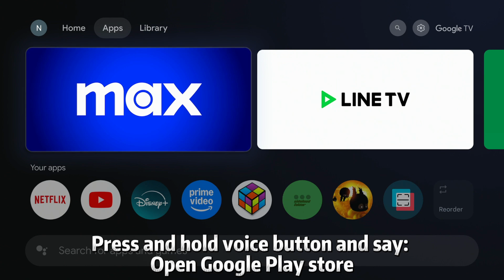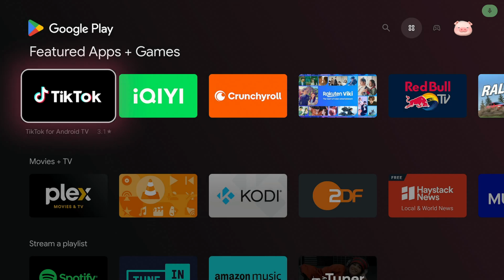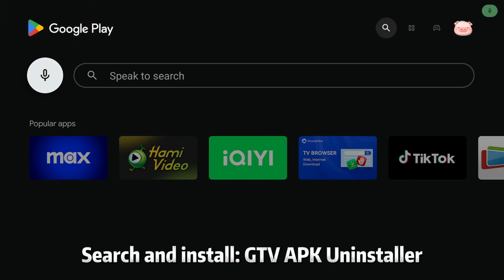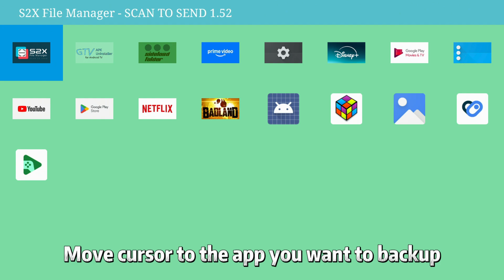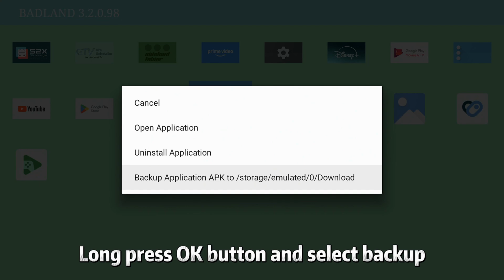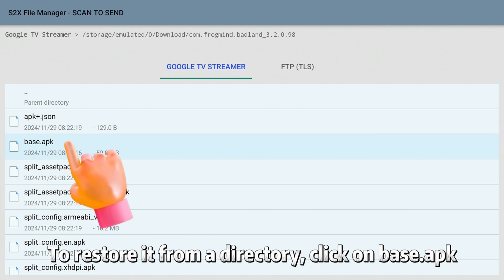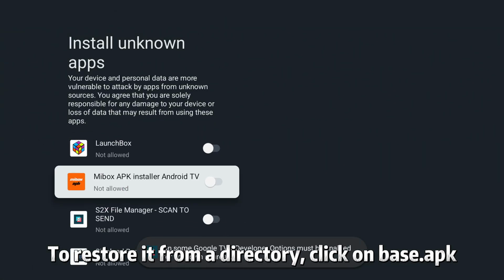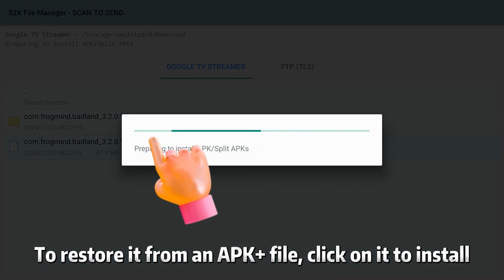How to backup AAB as SPLIT APKs (apks, apkm, apk+) on Google TV or Android TV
How to backup/extract AAB as SPLIT APKs on Google TV or Android TV? Hello everyone! Have you noticed that apps on Google Play are now using a new format called AAB, or Android App Bundle? This change helps make apps smaller, faster, and more optimized for your device. But here’s the catch: AAB files can’t be installed directly like the old APK files. So, if you want to back up or share your apps, you’ll need to convert them into Split APKs. These include all the necessary files to ensure the app works perfectly on any device. 🌟

The Split APK files are usually packed into a single ZIP file, however the extension name is not ZIP, it's usually APK+, XAPK or APKM.